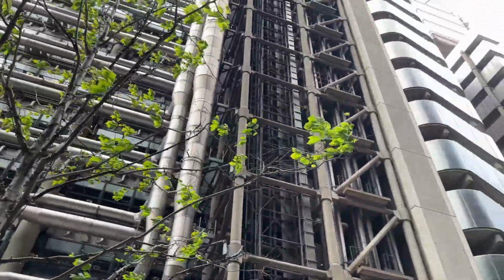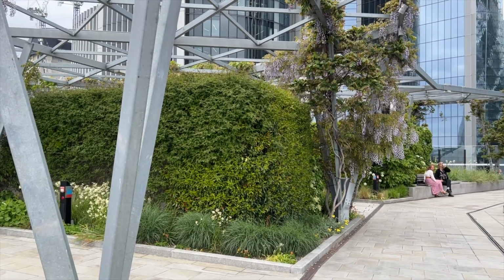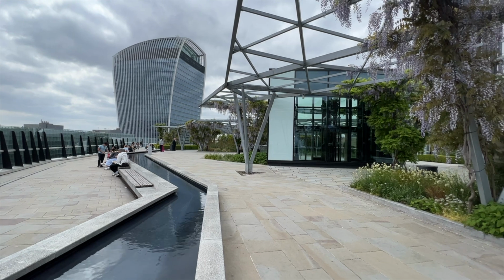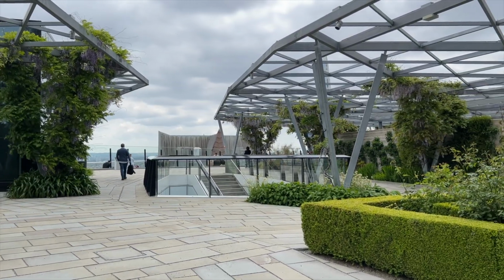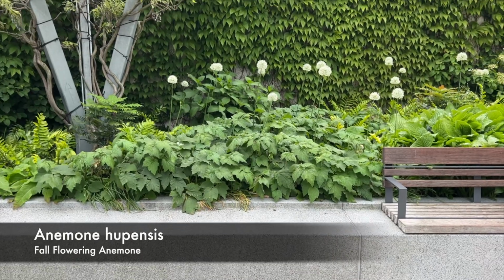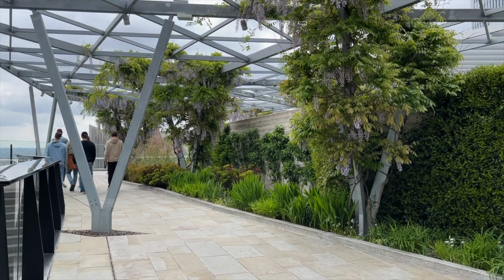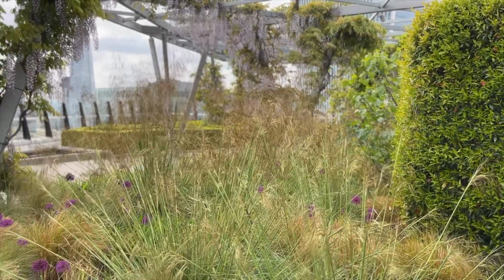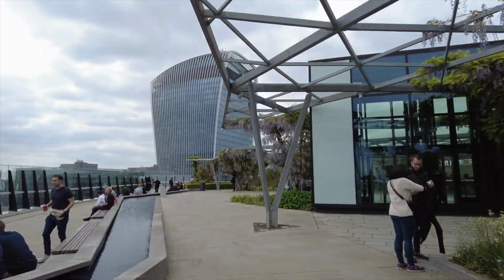The Garden at 120 and London's Garden Gems: A Long Weekend Adventure. Day 2, Afternoon.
Discover the stunning Garden at 120, London, a hidden rooftop oasis that took our breath away. Prepare to be amazed by the lush greenery and breathtaking city views in this surprise visit to this urban wonderland. You won't believe your eyes!